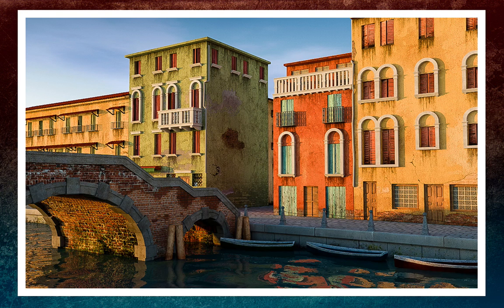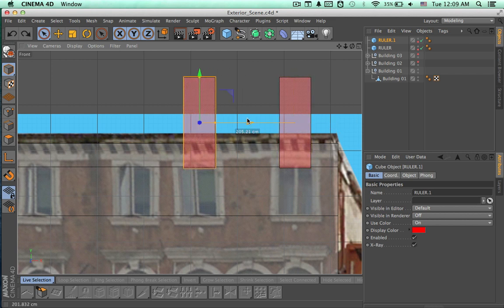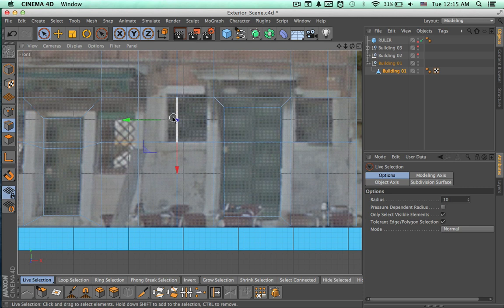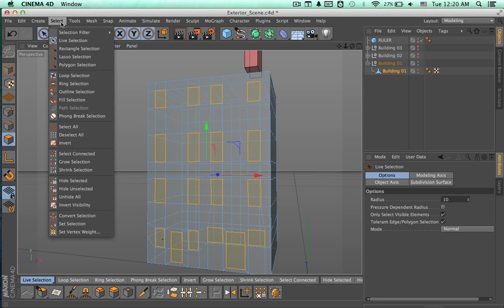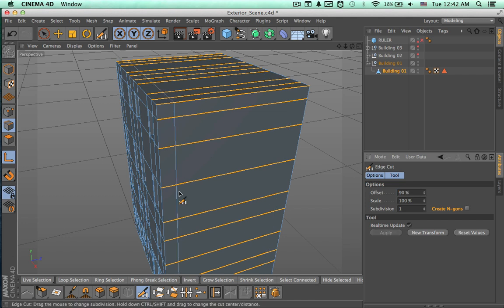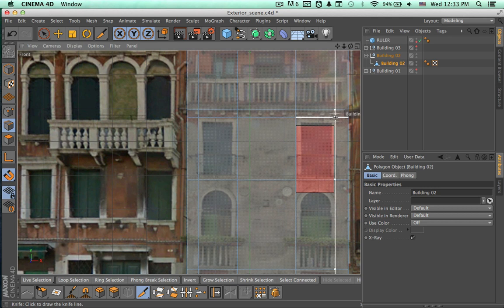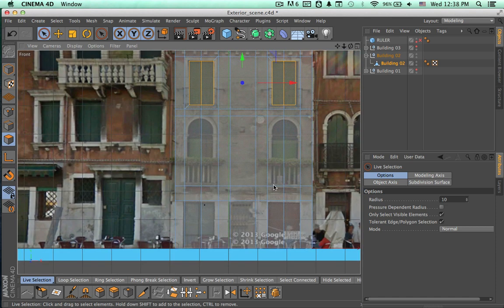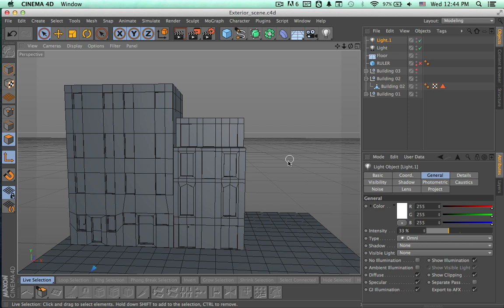Tutorial: Environment Creation in Cinema 4D: Part 1-2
Moises Perez shows you how to create a Venice inspired environment in this exciting new series for Cinema 4D. Containing over thirty hours of real-time lecture, this ambitious tutorial series will walk you through the entire process of creating a realistic environment from scratch, using photo reference. And help you build a solid understanding of the environment creation process, while teaching you re-usable techniques that can be applied to any other project or application.